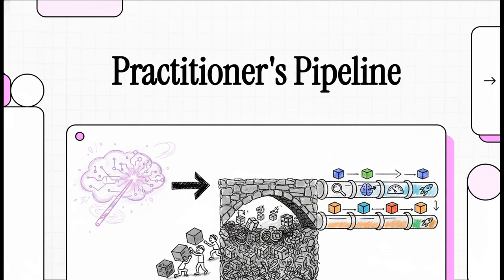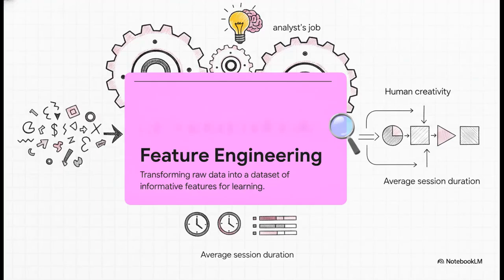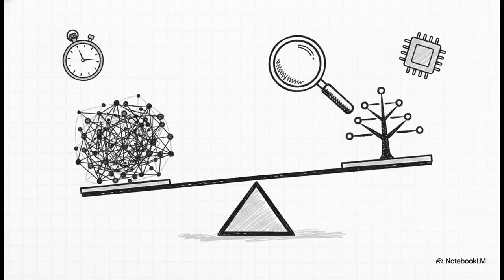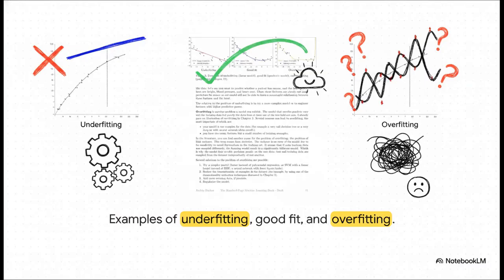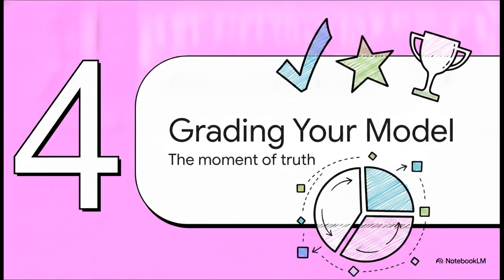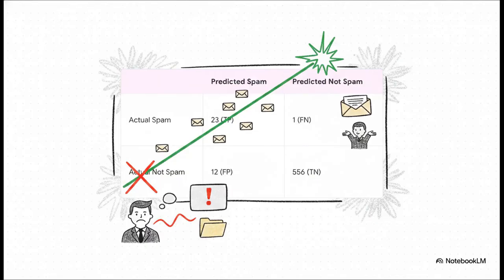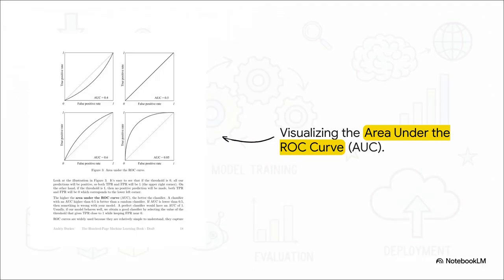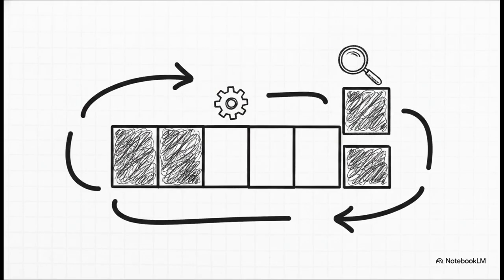Chapter 5 | Basic Practice | The Hundred Page Machine Learning Book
Welcome to the overview of Chapter 5: Basic Practice from The Hundred-Page Machine Learning Book! In this episode, we move beyond the theoretical algorithms and dive into the practical, day-to-day challenges data analysts face before ever typing a line of code to fit a model.
We cover the critical art of feature engineering, walking you through how to transform raw data into a usable dataset using techniques like one-hot encoding, binning, normalization, and standardization, as well as strategies for dealing with missing features. You'll also learn the key questions to ask when selecting the right machine learning algorithm for your specific problem, balancing factors like explainability, memory constraints, and training speed.
We then break down why you need to split your data into training, validation, and test sets. Discover the differences between underfitting and overfitting, and explore how regularization techniques like L1 and L2 can help your models generalize better to unseen data. Finally, we explain how to rigorously assess your model's performance using metrics like the confusion matrix, precision, recall, accuracy, and the ROC curve, and how to fine-tune your results using hyperparameter tuning and cross-validation.